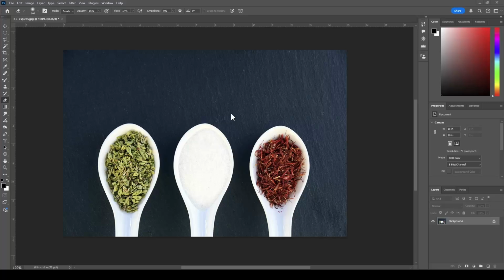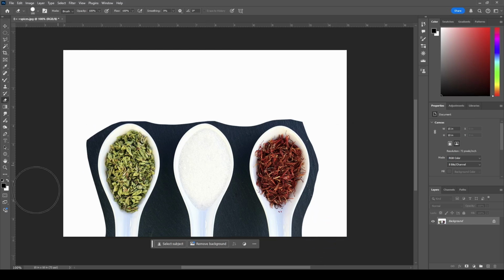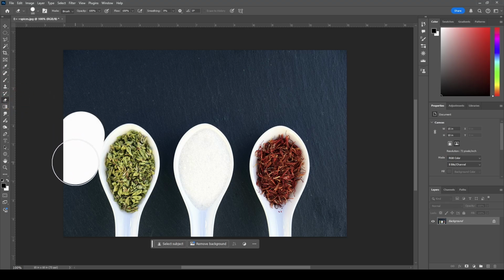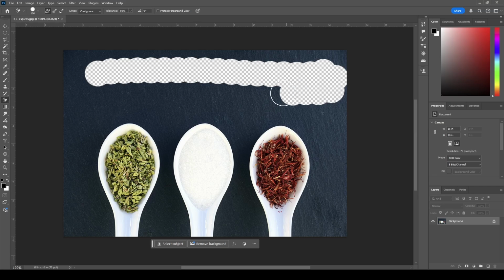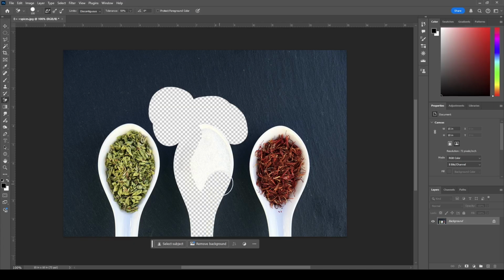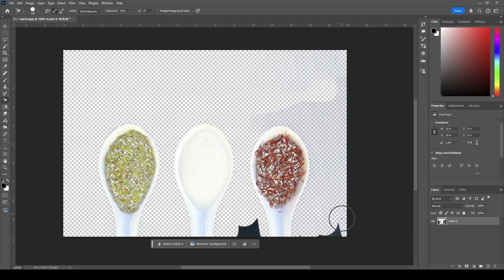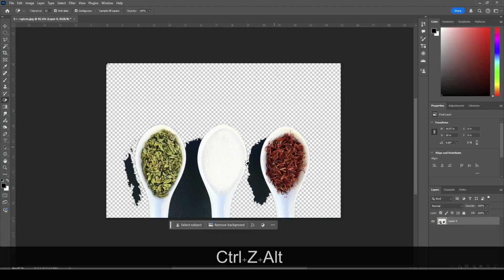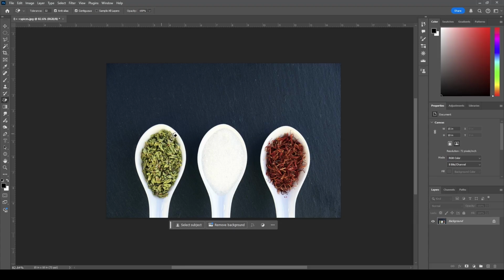Week 12: Erasers